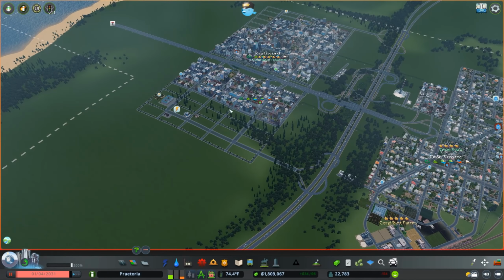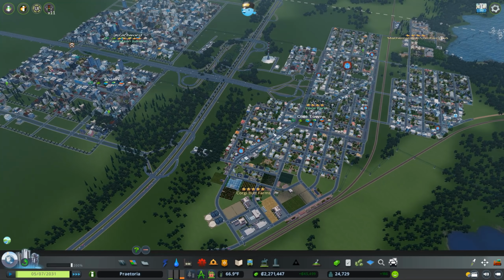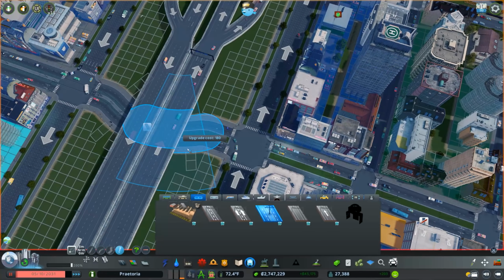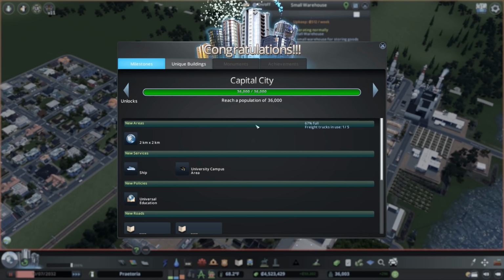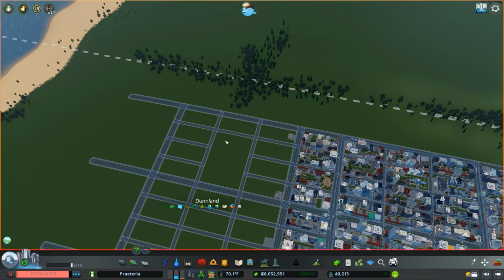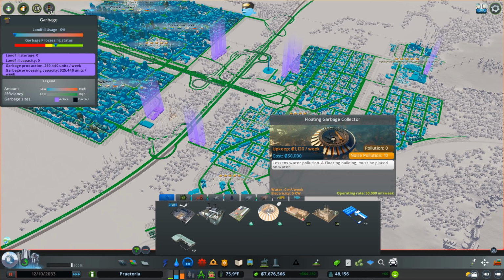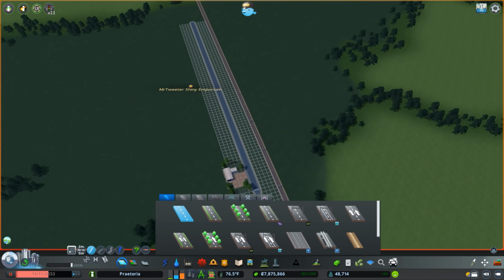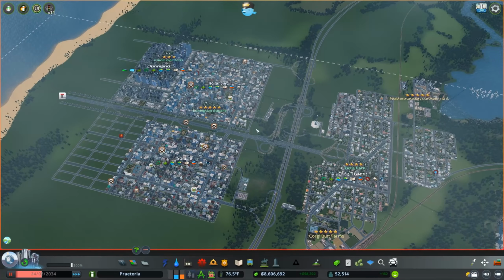Cities Skylines - Industrialism (Part 5)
Cities Skylines just turned 7 years old, and it's STILL the best modern era city-builder out there! So out of sheer nostalgia, we're jumping back into the game with a brand new city: Praetoria. I envision she shall become a shining jewel for the world, a thriving metropolis with unparalleled beauty and luxury... so now we just need to make that dream a reality!